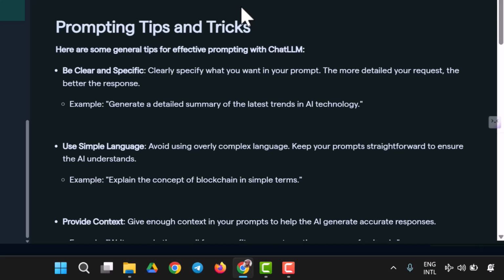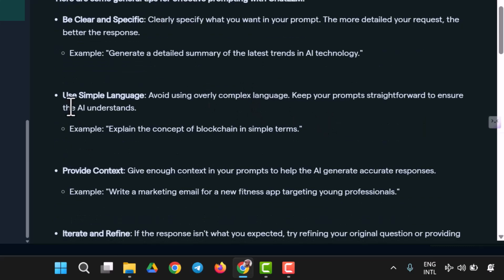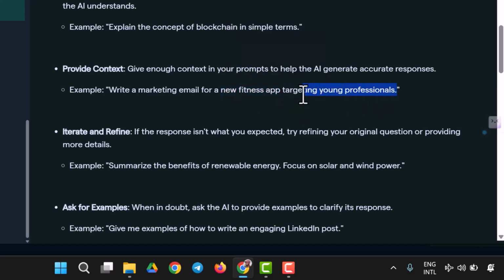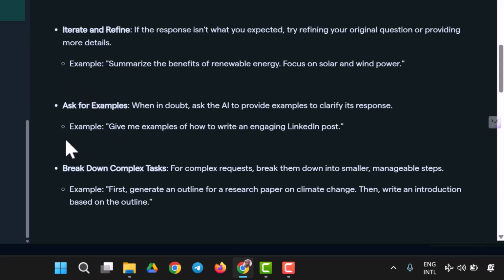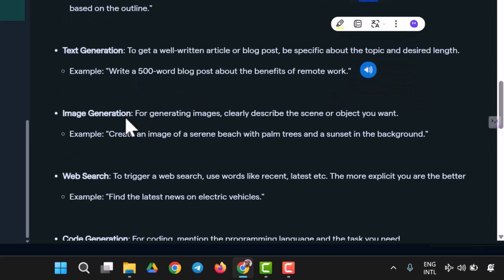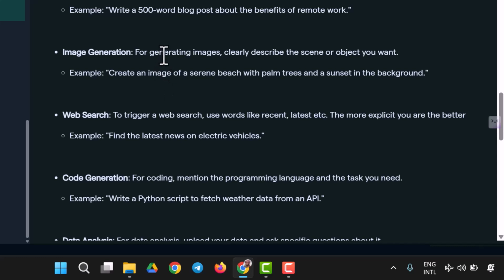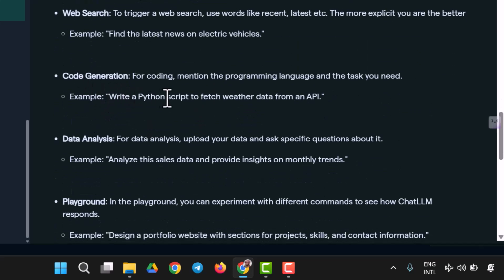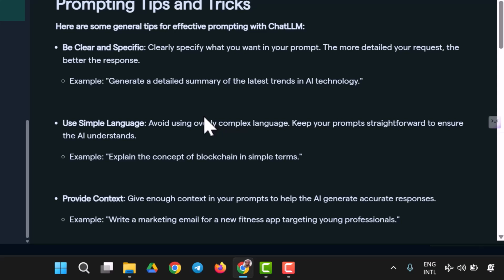ChatGPT Prompting Tricks & Tips That Actually Work | Pro Level Guide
Most people use ChatGPT at 10% of its potential — these prompting tricks will change that! In this video we share the most powerful and practical ChatGPT prompting tricks and tips used by professionals to get better, faster and more accurate responses every time. If you are serious about AI, this video is a must watch!